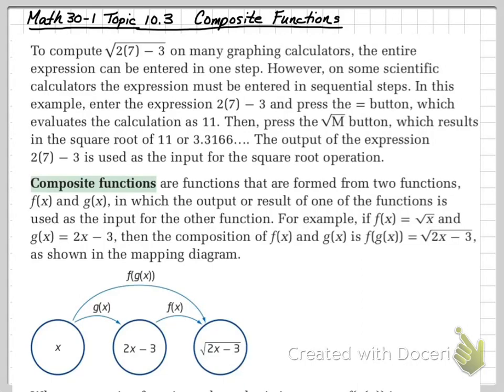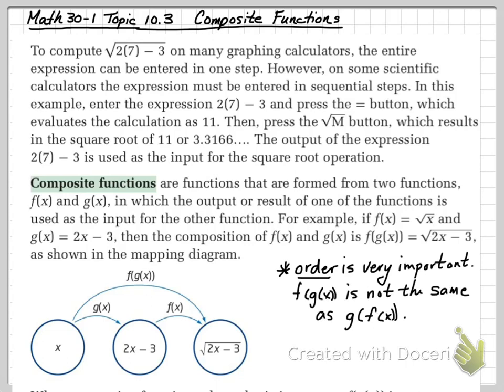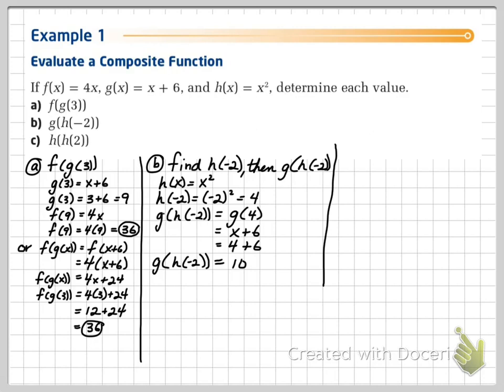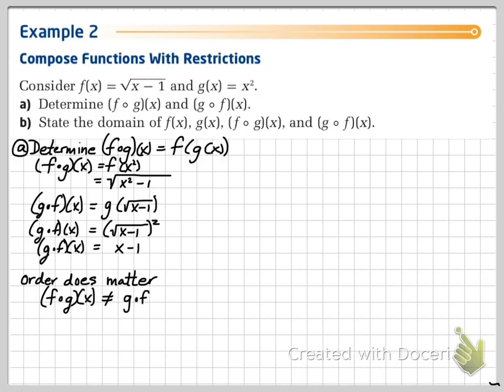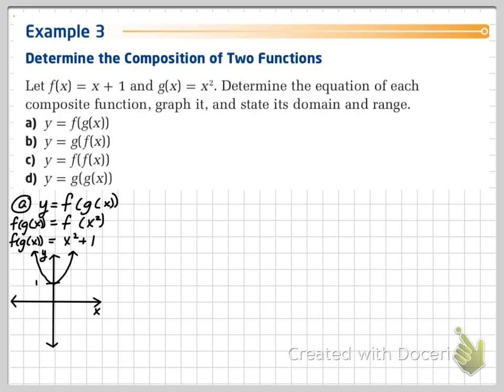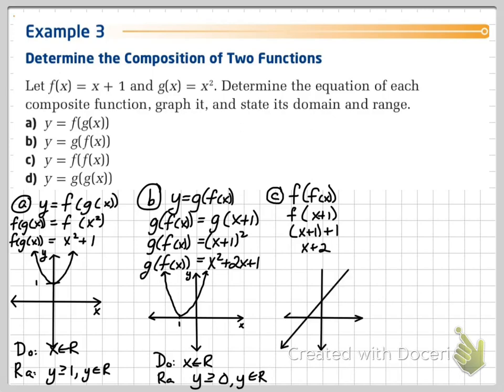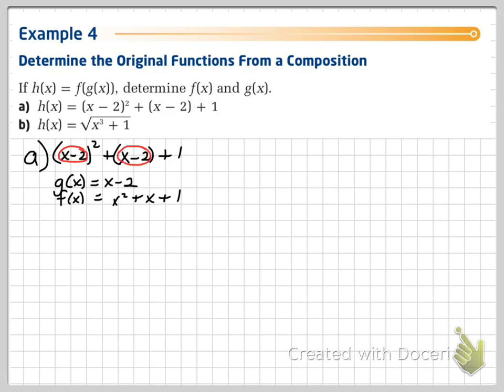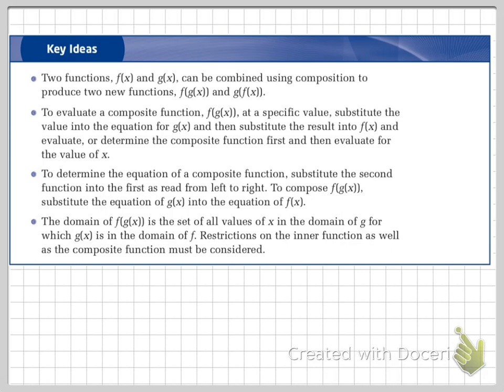Math 30-1 Topic 10.3